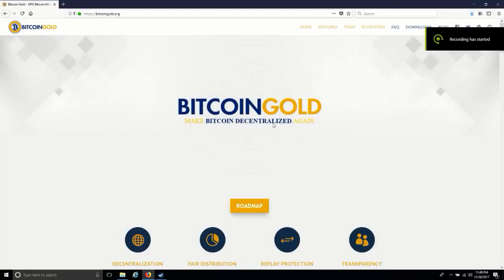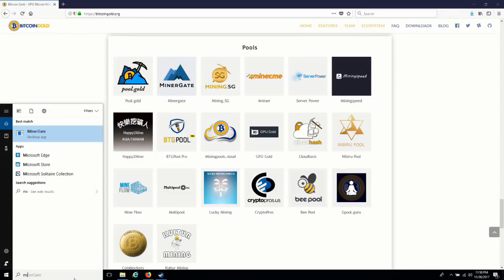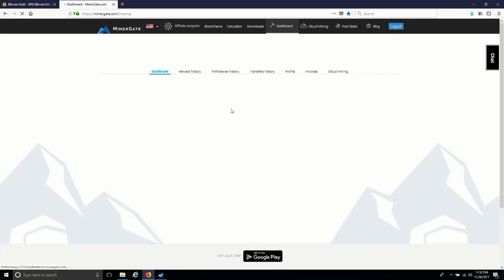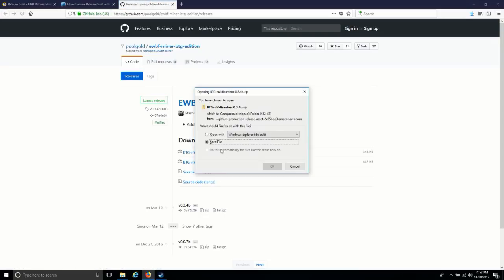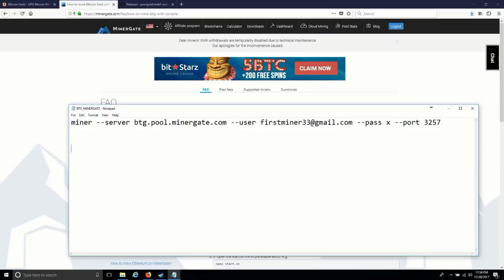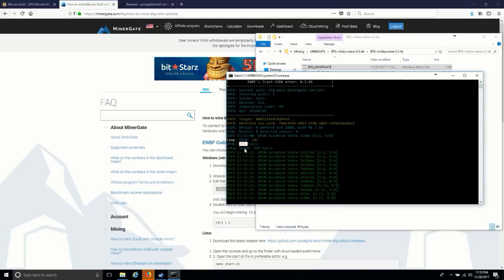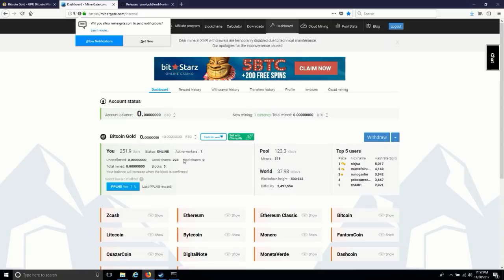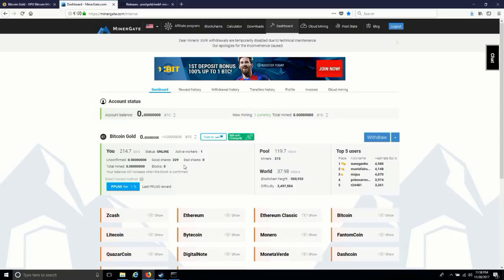BTG Bitcoin Gold Mining from MinerGate